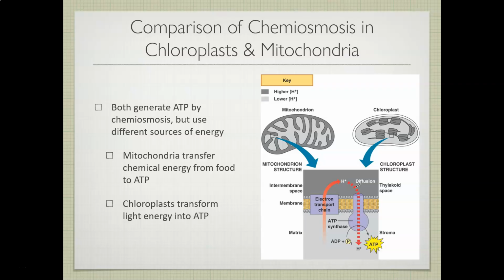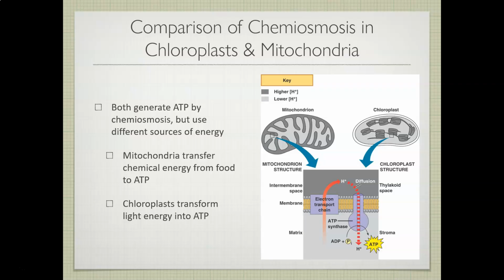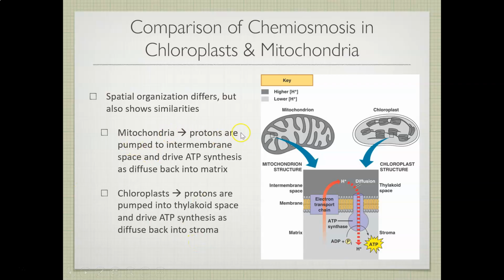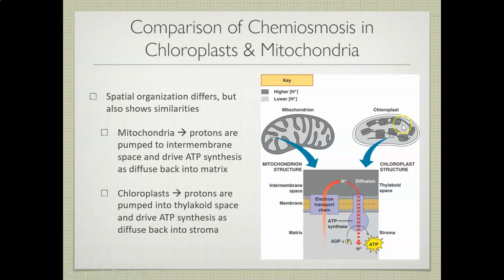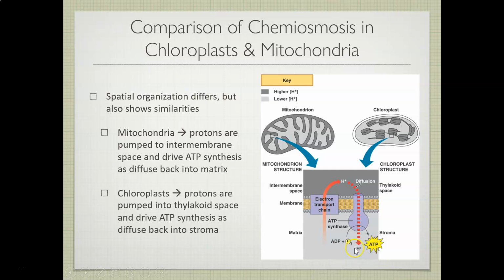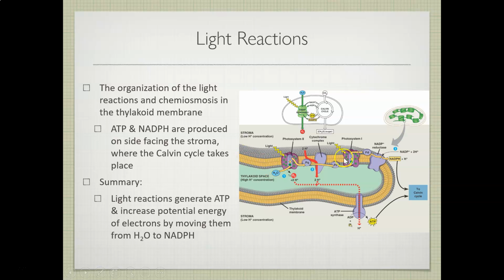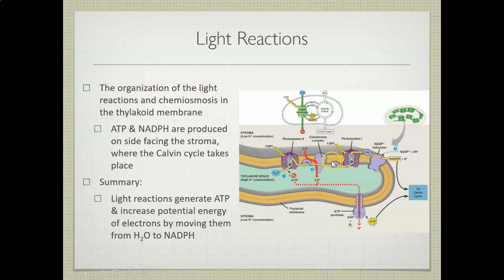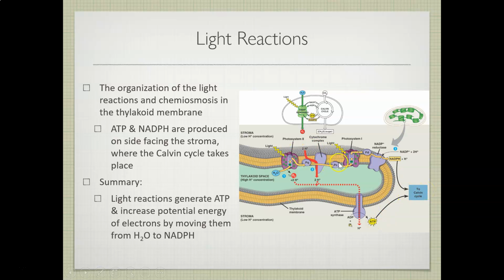Ch 10 Part 6_AP Bio